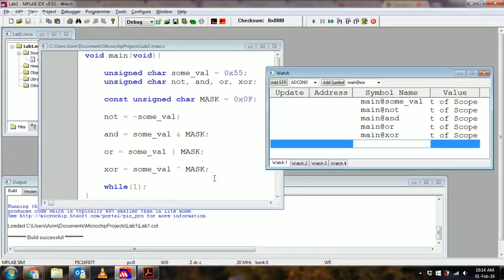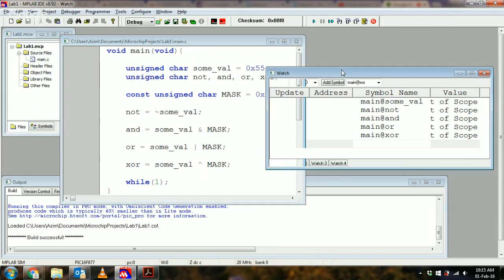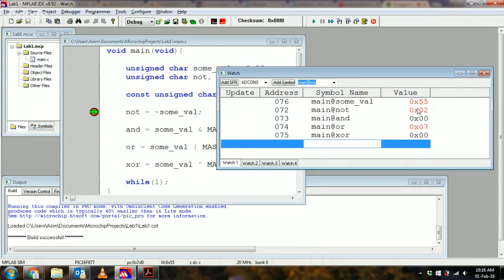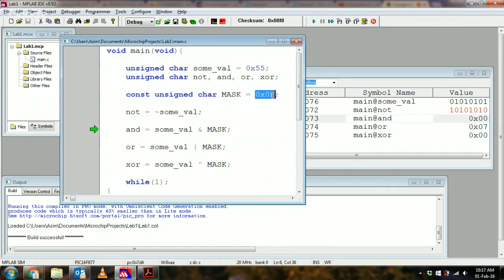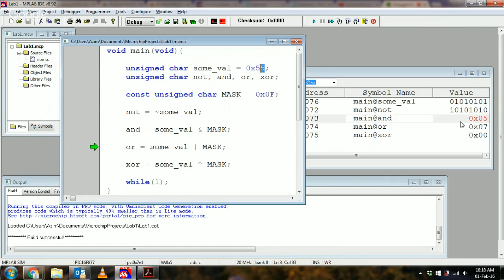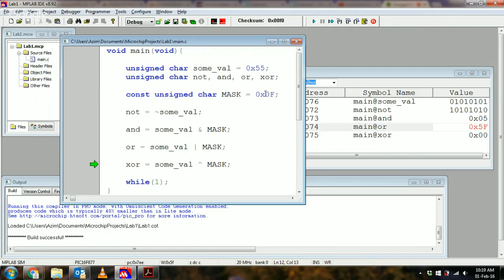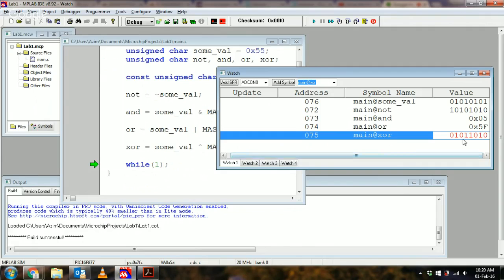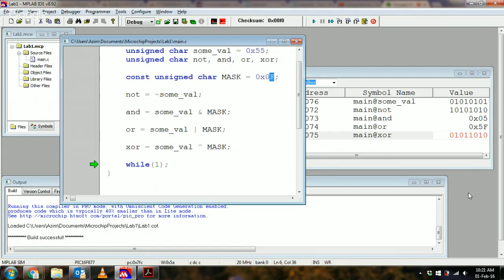Bit Masking in C using HITECH C-Compiler in MPLAB v 8.92